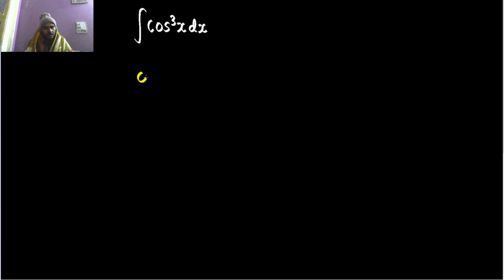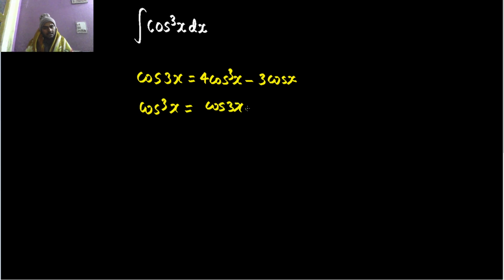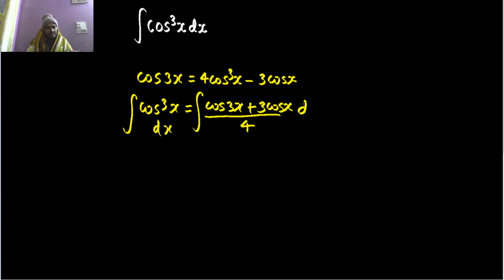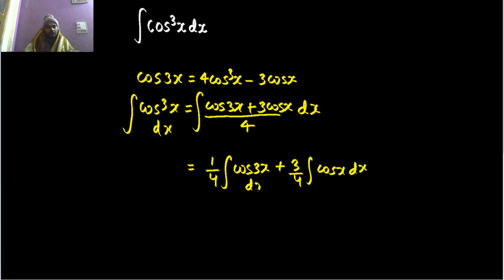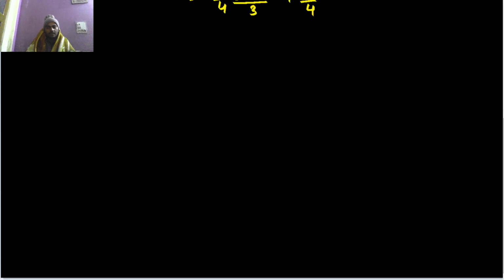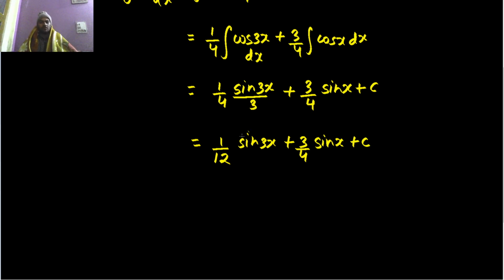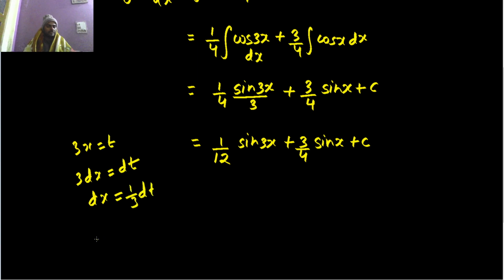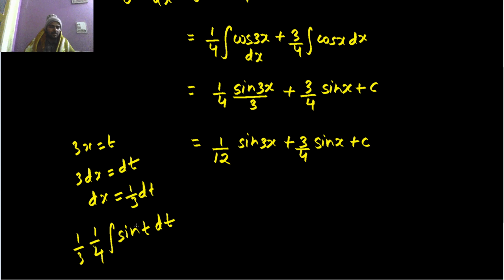Integration of cos³x